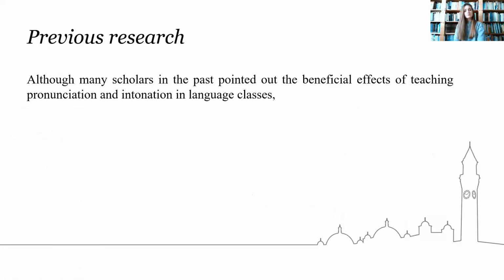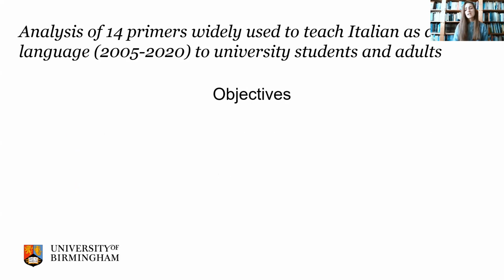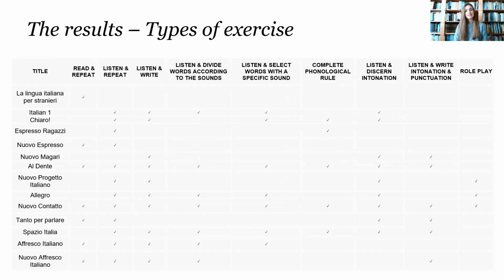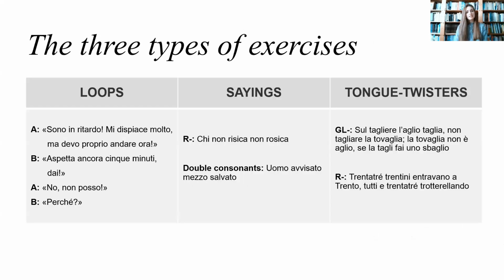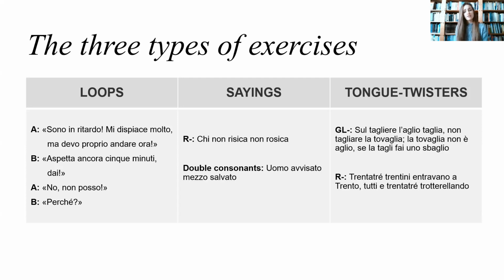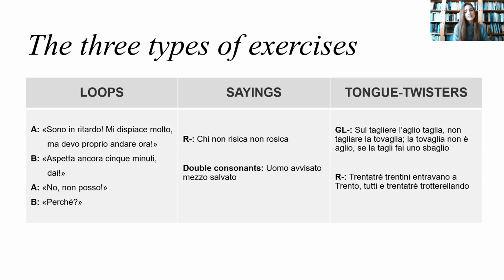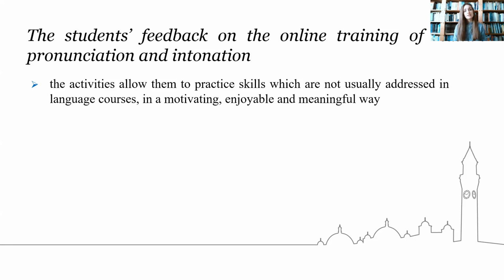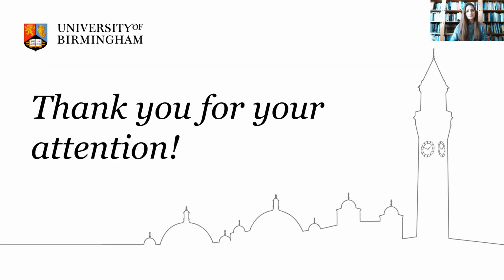Livia Manzini, The Online Training and Assessment of Italian Pronunciation and Intonation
Livia Manzini (University of Birmingham) delivers an synchronous paper entitled The Online Training and Assessment of Italian Pronunciation and Intonation, submitted as part of the University of Kent's Modern Languages Teaching Forum on 2 December 2020.